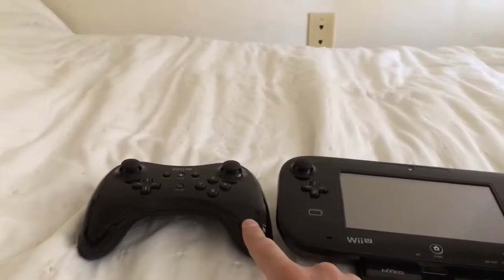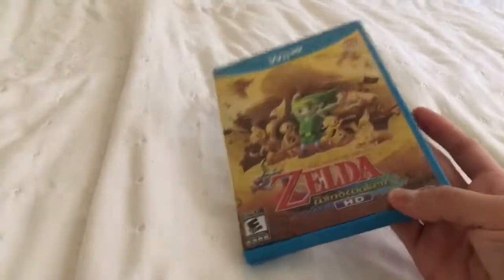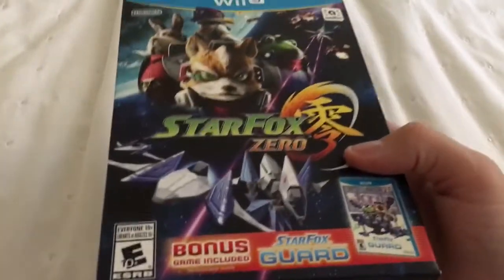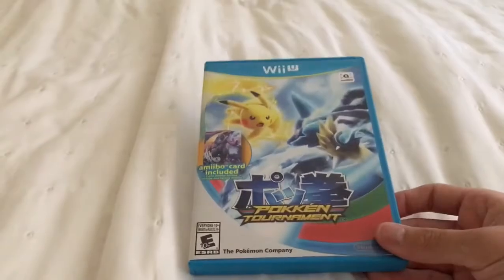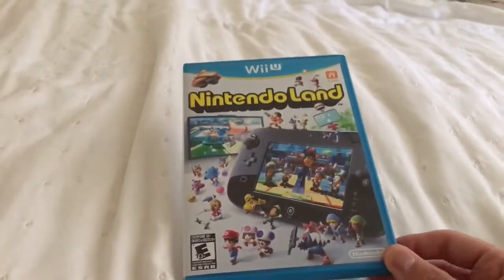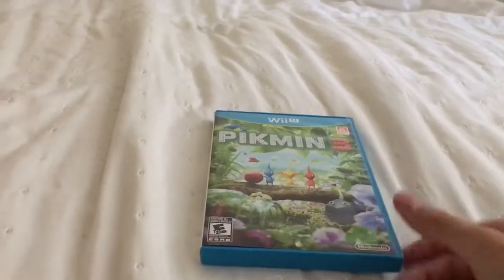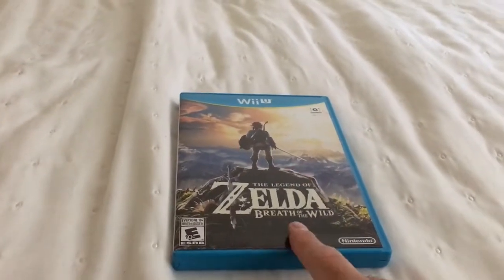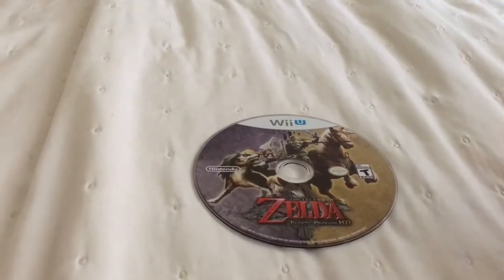Wii U Collection 2017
Here's a look at my 2017 Wii U Collection! As always, happy gaming!